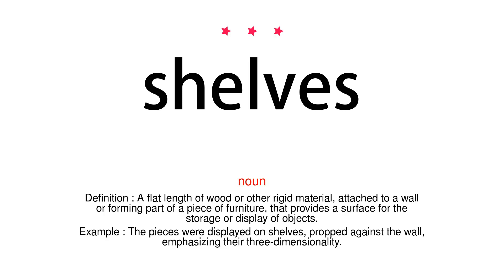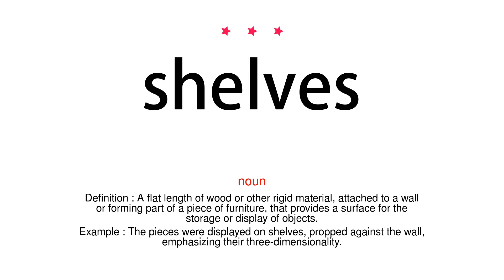How to pronounce shelves - Vocab Today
The pronunciation of the word shelves in Amercian accent is demonstrated in this video. If the word is from another language, such as brand name, it will be pronounced in its original language. Based on the word frequency, this is of 3 stars difficulty.

The word shelves has the following meanings:
1. (noun)
Definition : A flat length of wood or other rigid material, attached to a wall or forming part of a piece of furniture, that provides a surface for the storage or display of objects.
Example : The pieces were displayed on shelves, propped against the wall, emphasizing their three-dimensionality.
2. (noun)
Definition : A ledge of rock or protruding strip of land.
Example : There were, broadly speaking, three tracts of relevant land: there is the rock shelf, which was tidal…